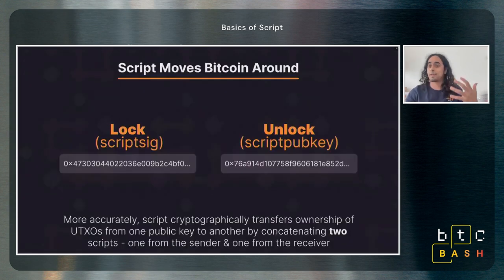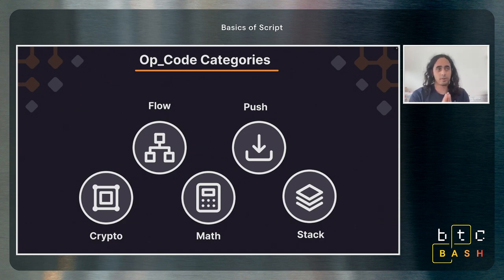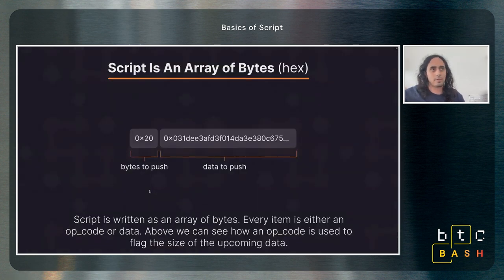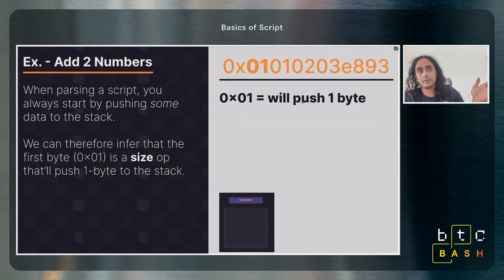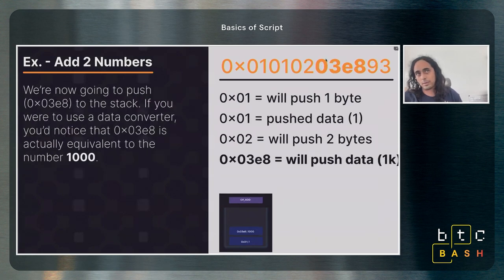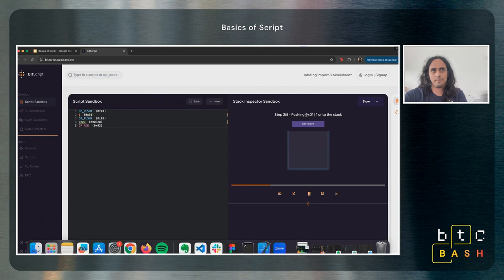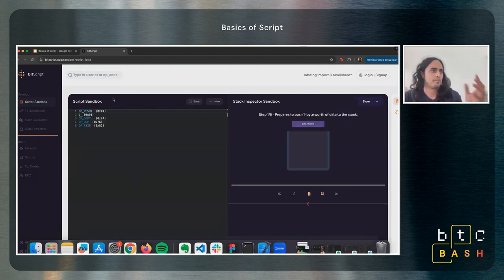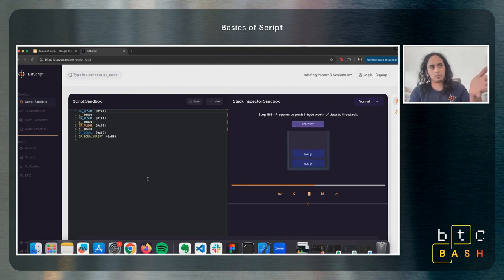Basics of Script: Presented by BitScript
Jesus Najera (StrataLabs)